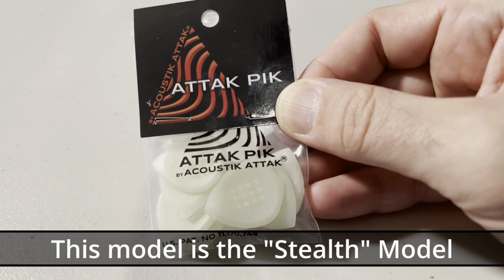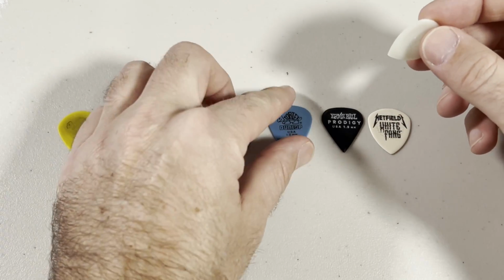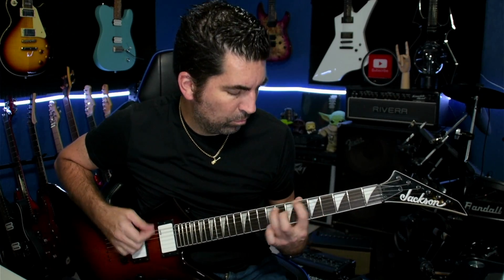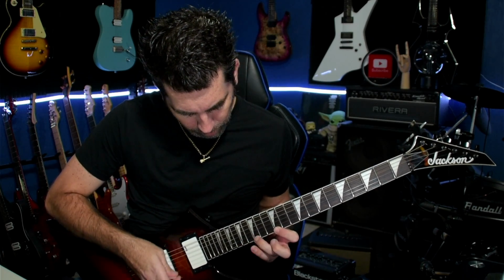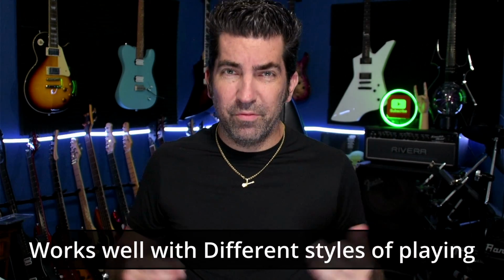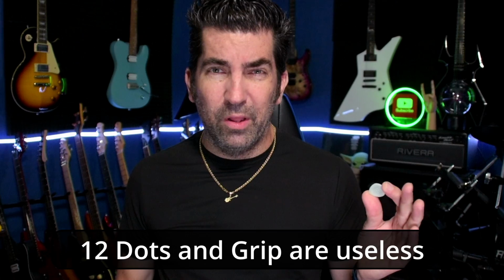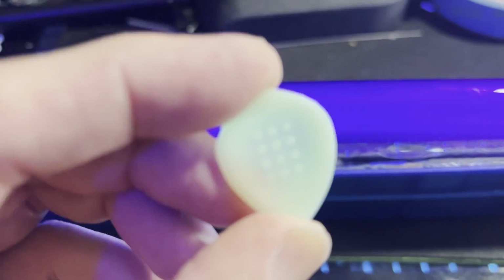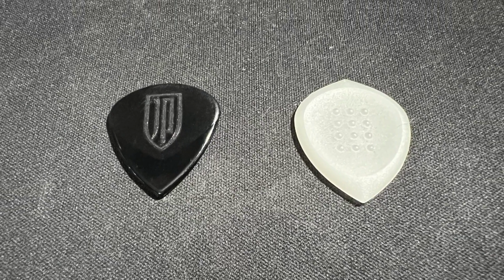Acoustik Attak STEALTH Guitar Pick - Quick Demo/Review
Here's a quick review of the Acoustik Attak Stealth Pick.

Acoustik Attak STEALTH GLOW IN THE DARK

Acoustik Attak STEALTH BLACK

Acoustik Attak STEALTH WHITE

Social